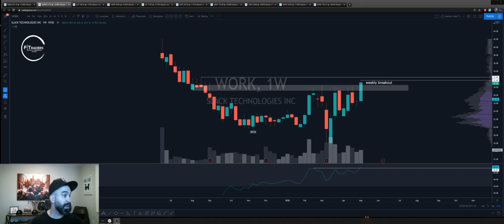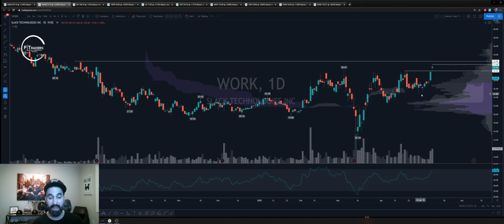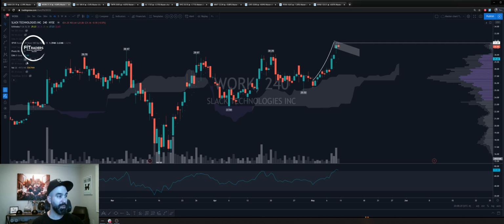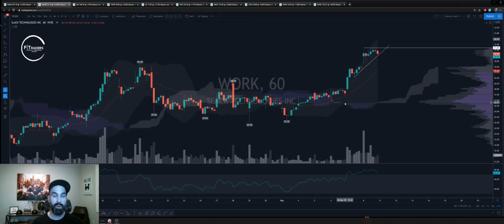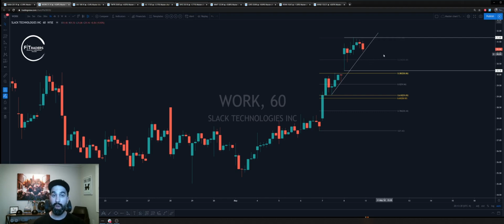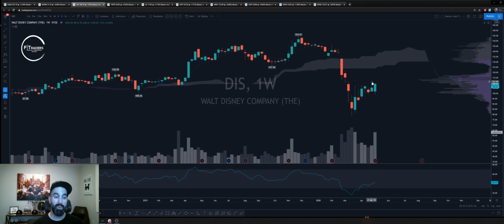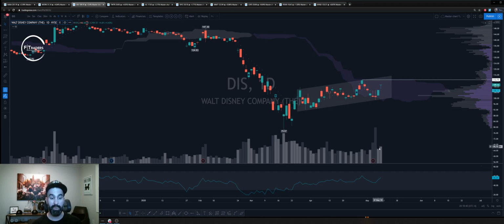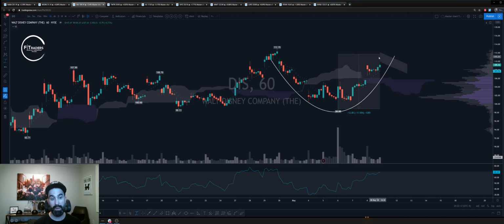HOW TO SCOUT A CHART, KEY ITEMS TO LOOK FOR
Live Stock Market analysis, focused on Technical analysis, Fundamental analysis and Trading Psychology.

The content provided within this video/ website/social media platforms, e-mail transmissions, video, pictorial, or any associated media (hereinafter collectively referred to as "Information") is provided for educational purposes only and is not and should not be construed as professional financial, investment, tax, or legal advice. Application of information or trades placed are taken at your own risk based on your own Due Diligence. Trading in equities/stocks, Options, futures, bonds, ETFS's are associated with large financial risk. There is inherit risk in trading and results are not guaranteed. You must be aware of the risks and be willing to accept them in order to invest in products of your choice. FIT and its associated companies are not responsible for any losses you may incur while participating in the market. Do not trade with money that you cannot afford to lose. The past performance of any trading system, methodology, or particular trader is not indicative of future results. FITraders.com is not a registered investment adviser with any federal or provincial regulatory body. The Information provided on this website and any associated material is for education and entertainment purposes. This is not investment or trading advice nor a solicitation or recommendation to purchase or sell securities, nor solicitation of an offer to purchase or sell securities, nor an attempt to influence the purchase or sale of any security.